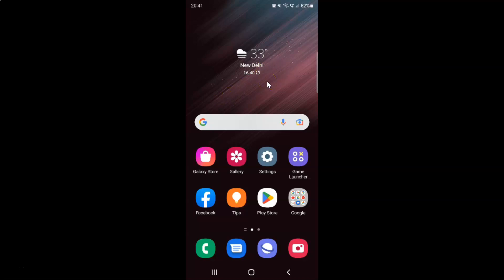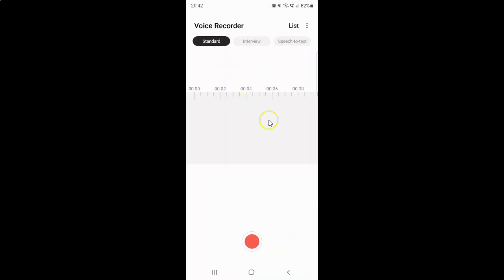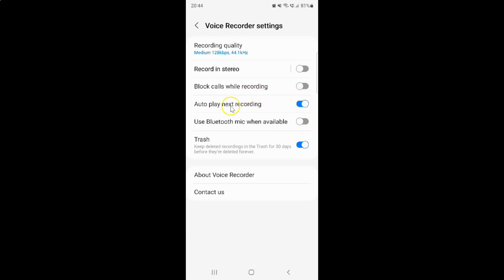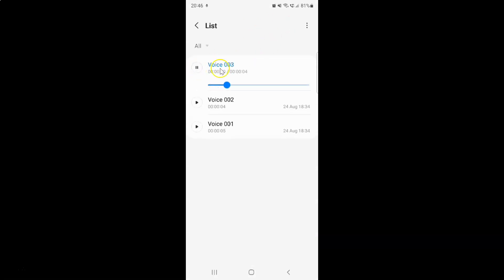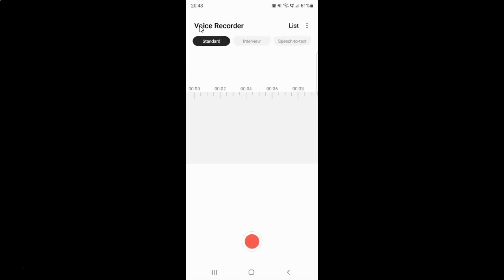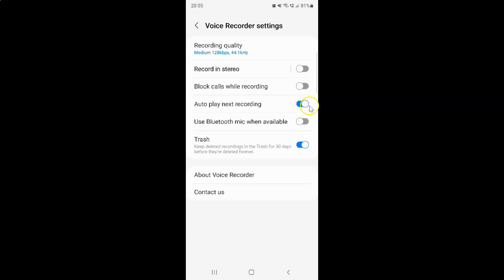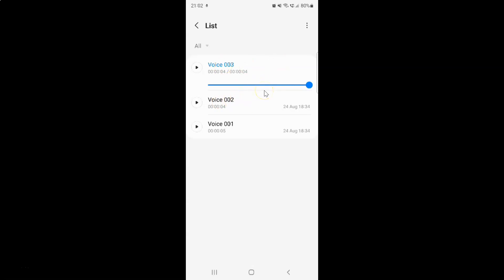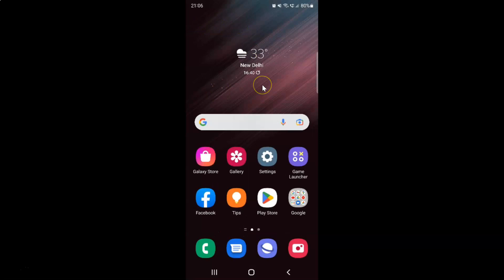How to Enable/Disable Auto Play Next Recording in Voice Recorder On Samsung Galaxy S22 Ultra?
Hi guys, In this Video, I will show you "How to Enable/Disable Auto Play Next Recording in Voice Recorder On Samsung Galaxy S22 Ultra."